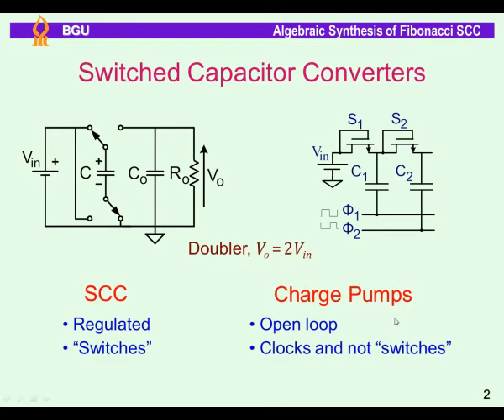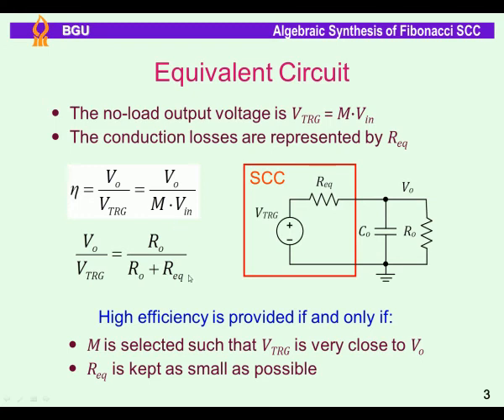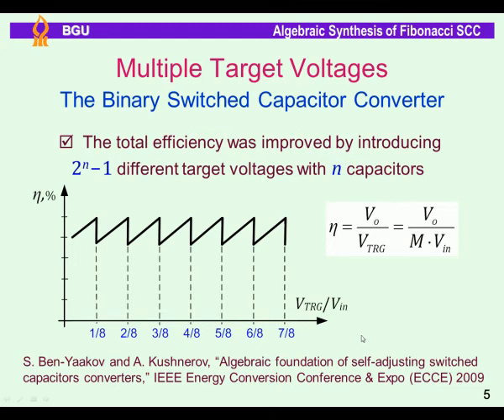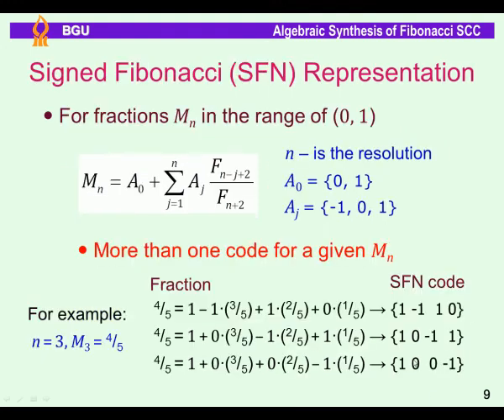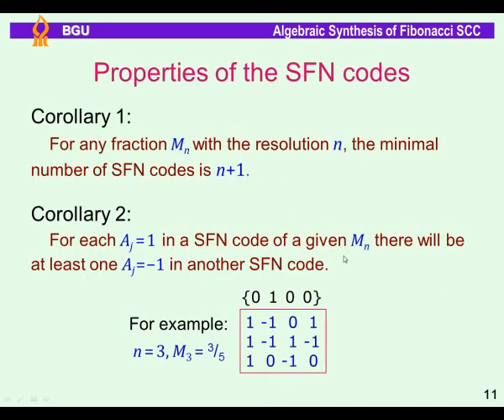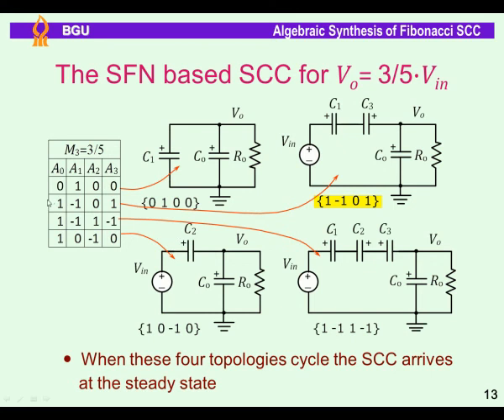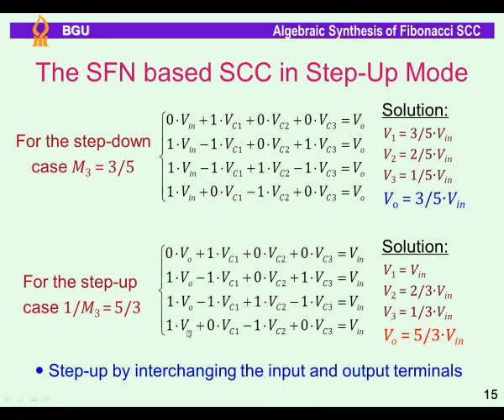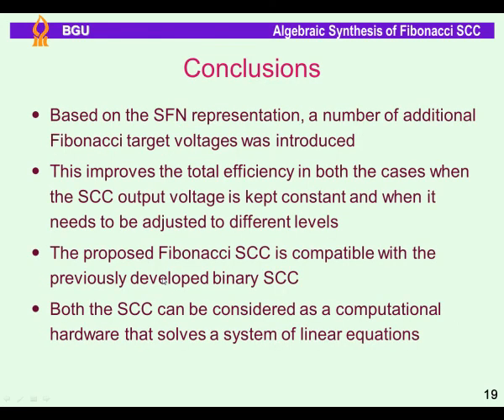Algebraic Synthesis of Fibonacci SCC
Alexander Kushnerov and Sam Ben-Yaakov, "Algebraic Synthesis of Fibonacci Switched Capacitor Converters," IEEE COMCAS 2011.
A simple algebraic approach to synthesis Fibonacci Switched Capacitor Converters (SCC) was developed. The proposed approach reduces the power losses by increasing the number of target voltages. The synthesized Fibonacci SCC is compatible with the binary SCC and uses the same switch network.